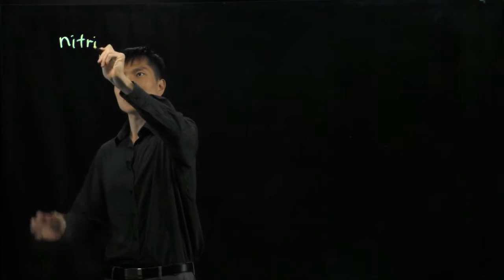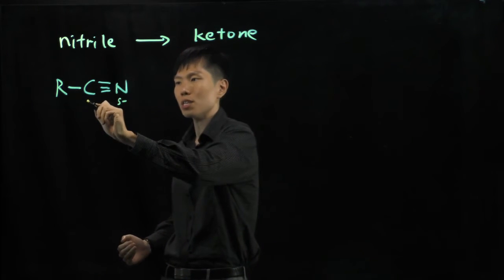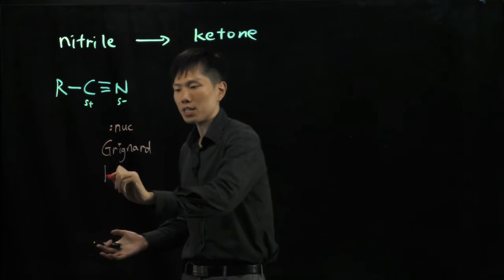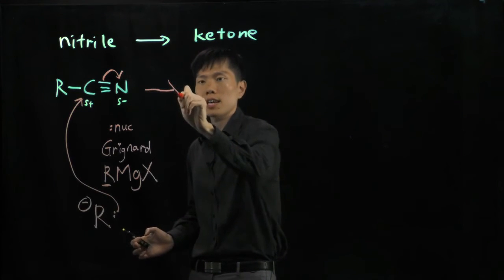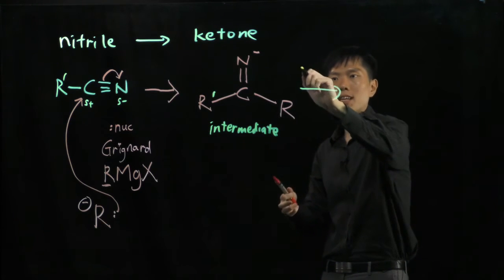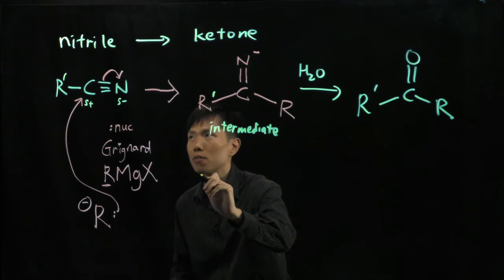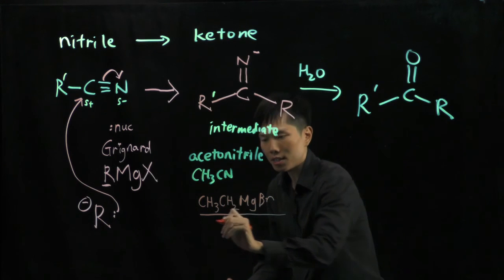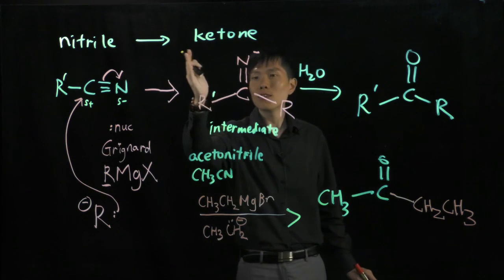Grignard Attack on Nitrile (Lightboard)